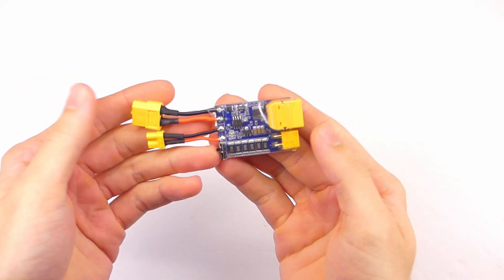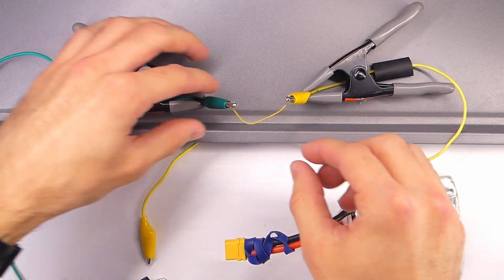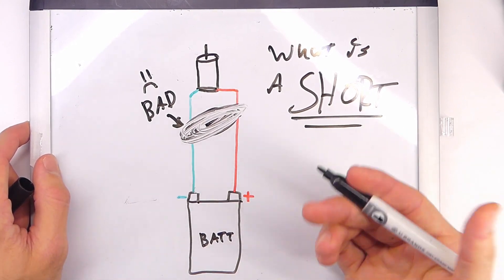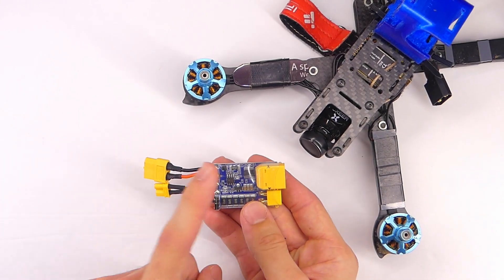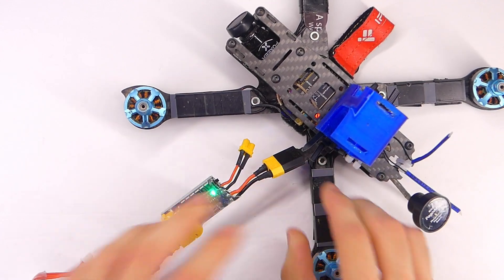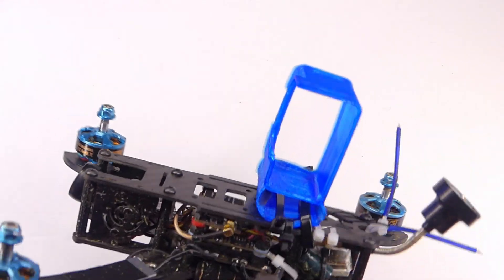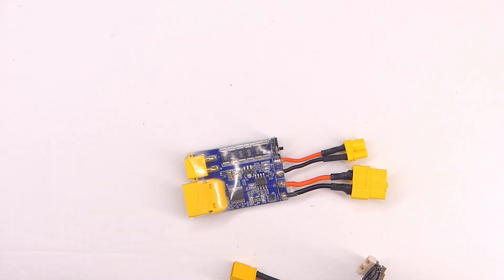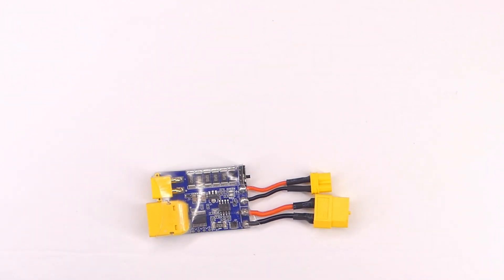🔌🔥 ViFly ShortSaver Demo & Review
Here I'll demonstrate what a "short" (short circuit) is, why it's bad, and how the ViFly ShortSaver can help! I'll also cover the operation, features, and why I like the ShortSaver.

Support RCwithAdam by purchasing through these links!